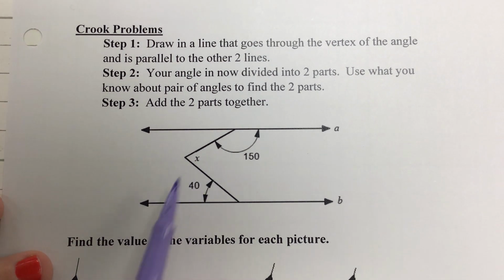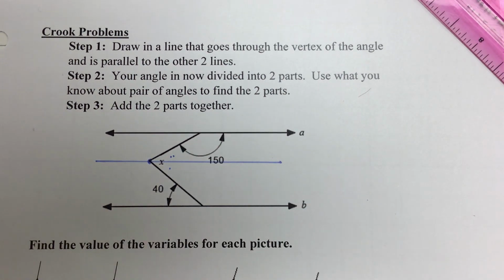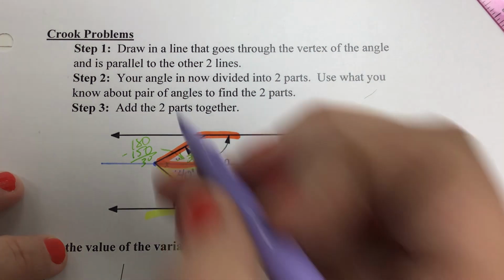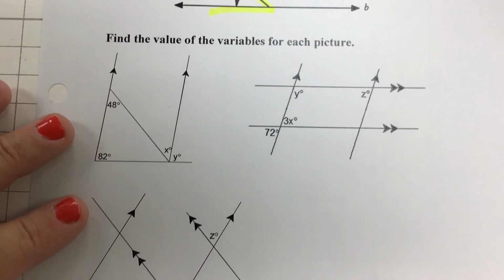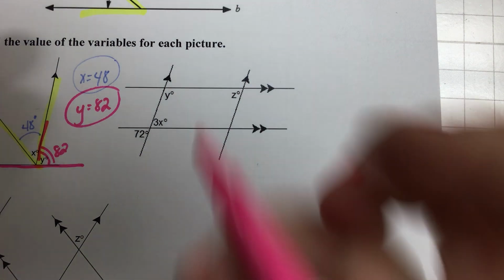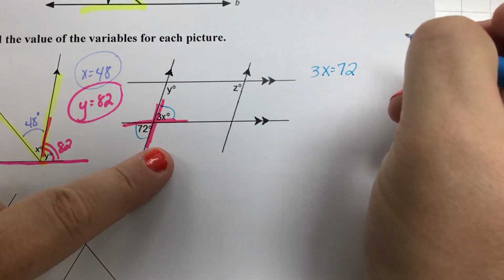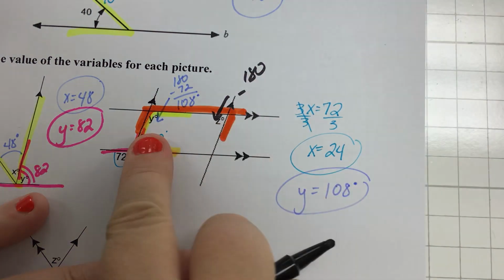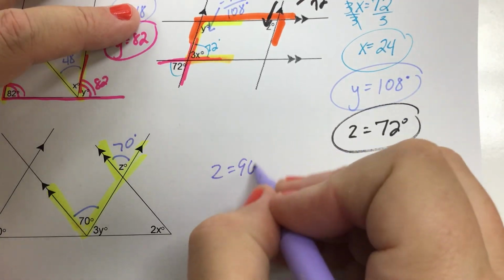Crook Problems - Part 1